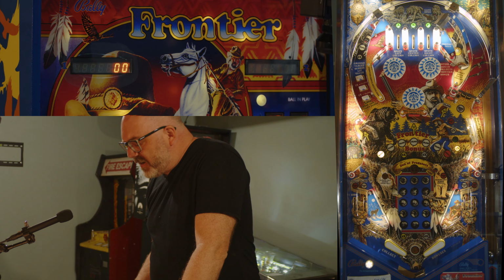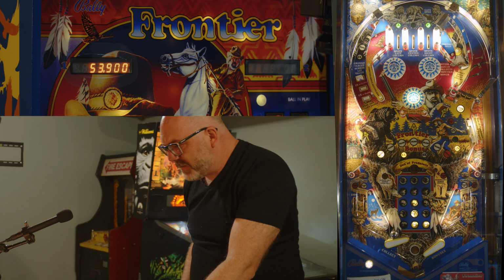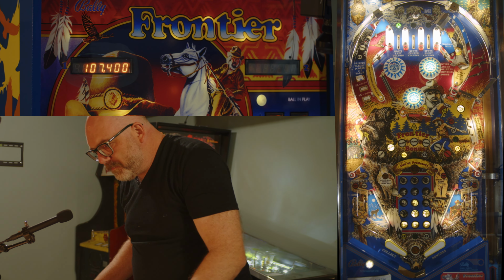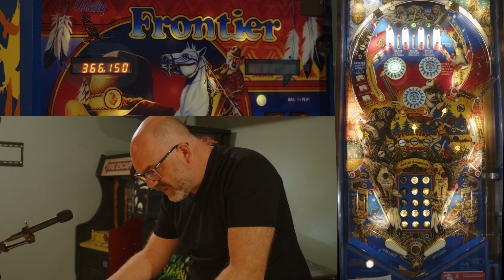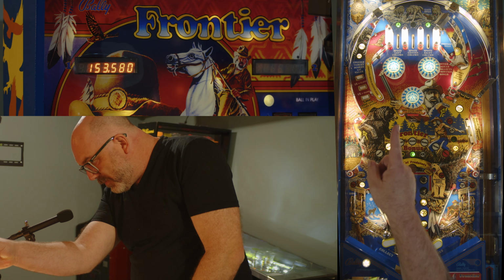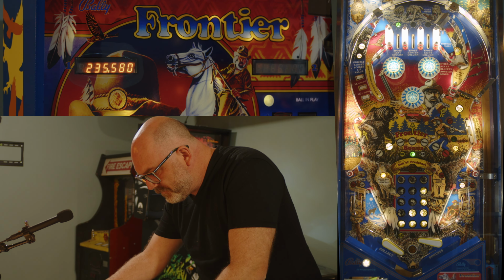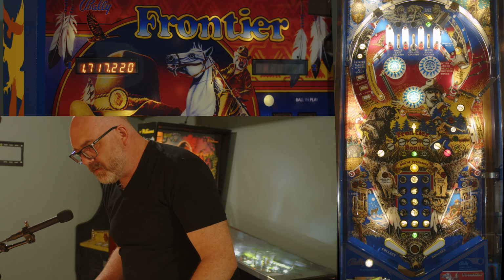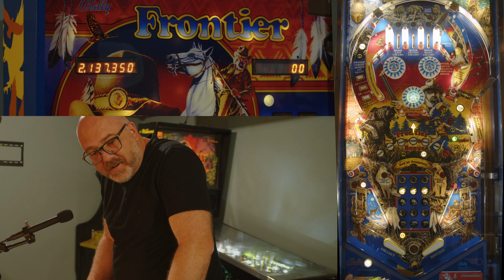Frontier Pinball Tutorial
Instructional tutorial filmed at the Port City Pinball warehouse.  Visit portcitypin.com to see public event and tournament schedule.

Frontier -  (Bally, 1980)
Design: George Christian
Art: Greg Freres, Margaret Hudson, Kevin O'Connor